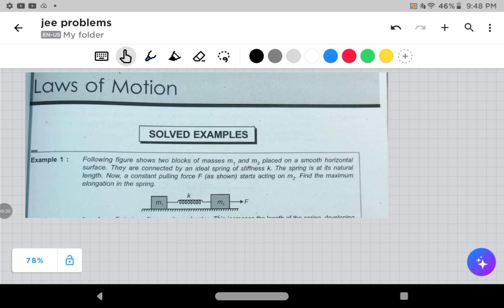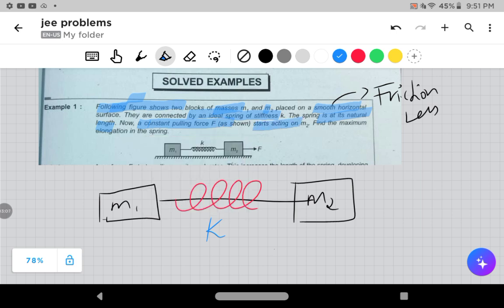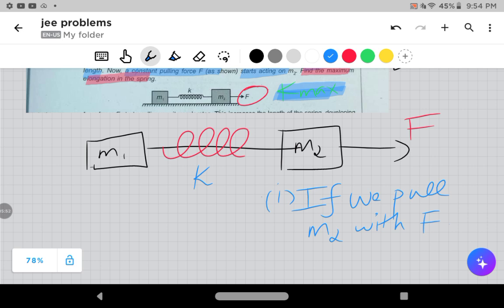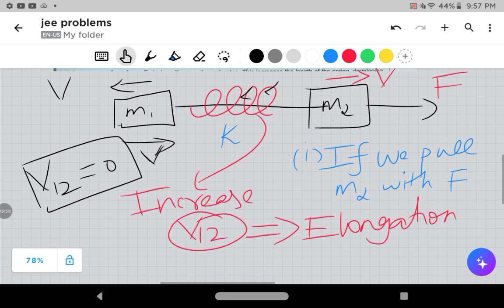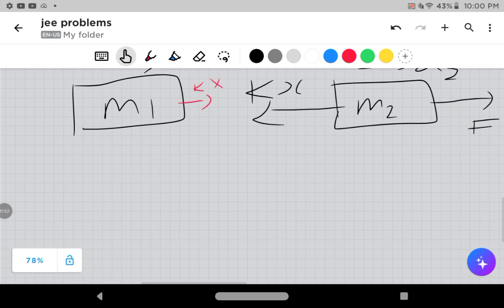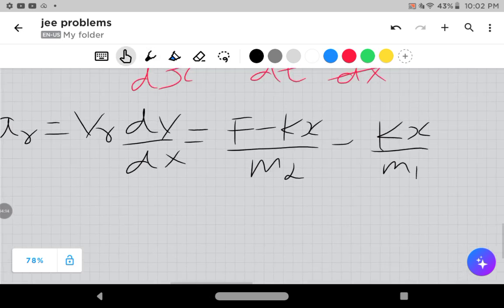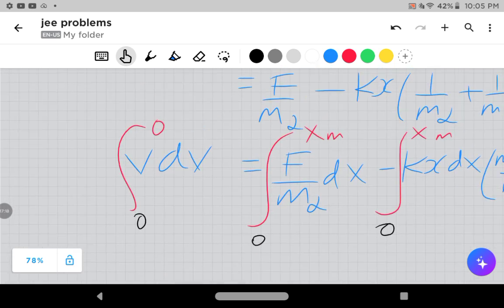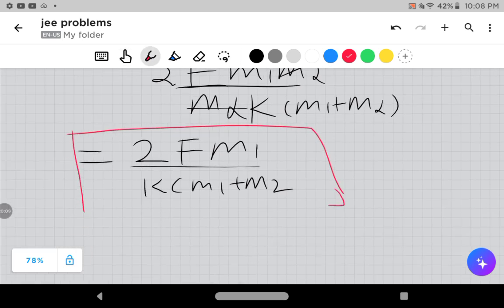Jee Advance question from Laws of motion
💥 Welcome to your Daily JEE Practice dose!

In this video, we solve a handpicked [JEE Mains / Advanced] level question that sharpens your concepts, boosts accuracy, and builds real exam-level confidence.

🧠 This question covers:
➤ Topic: [Laws of motion]
➤ Level: [Advanced]
➤ Time to Solve: [8-9mins]

✨ Watch till the end for deep concepts, shortcuts, and clear explanation.

🎯 Target JEE 2026 / 2027aspirants — Let's build our AIR together.